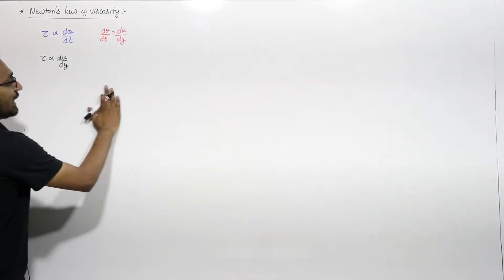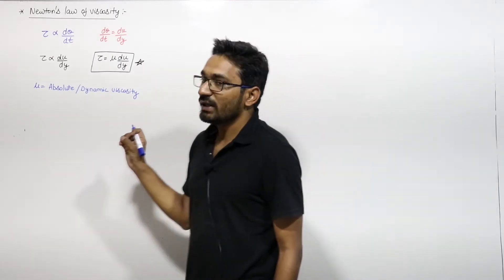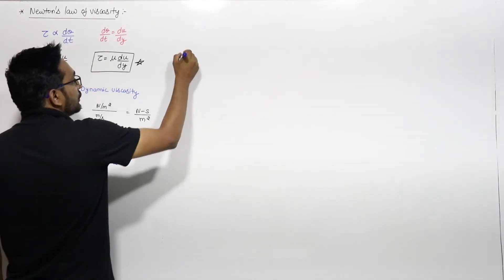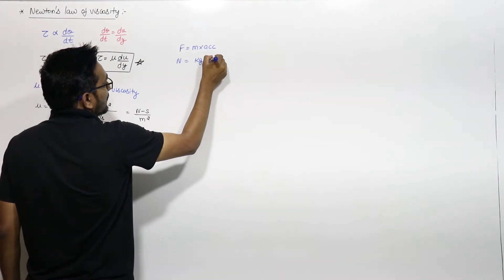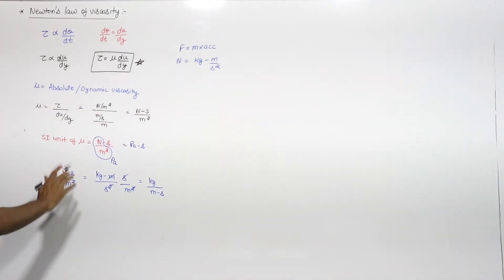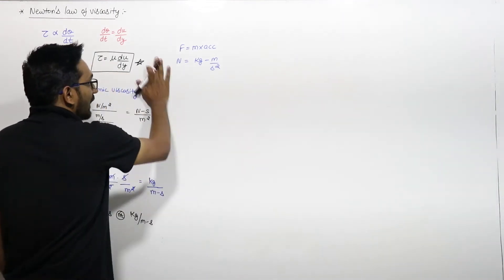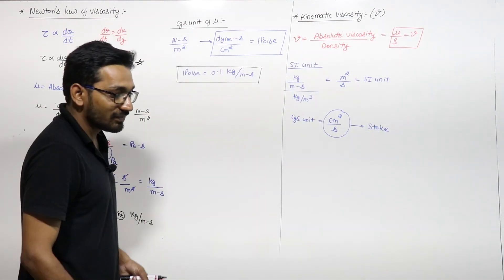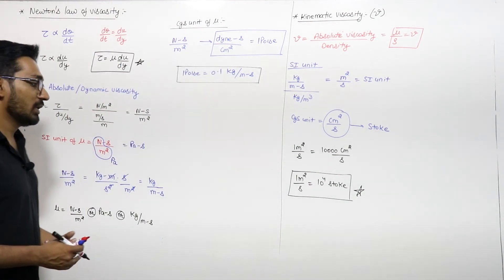Newtons law of Viscosity GATE 2021-2022 | Mechanical Engineering